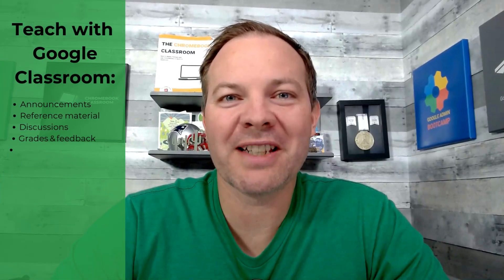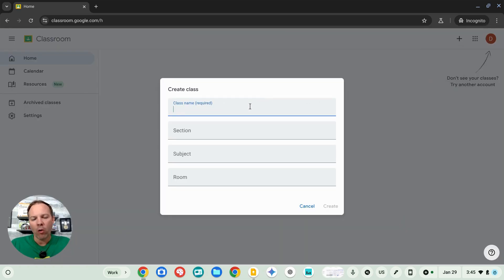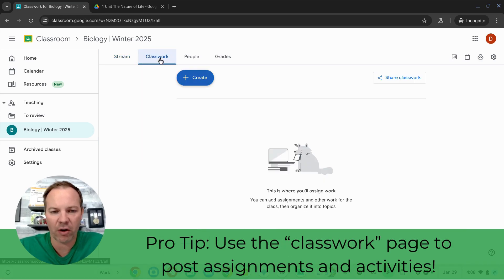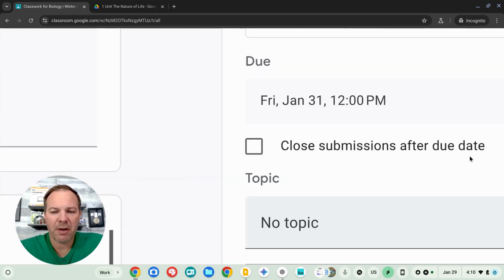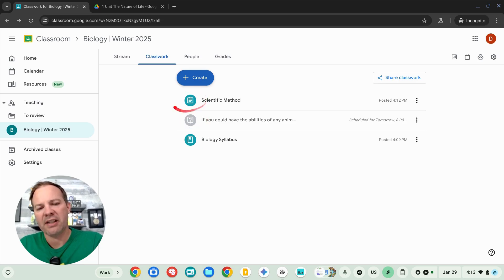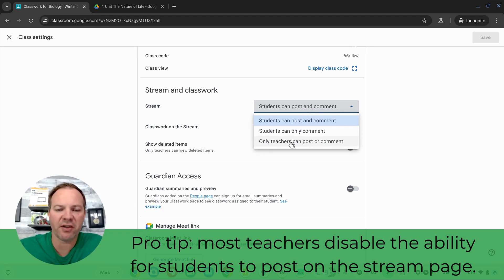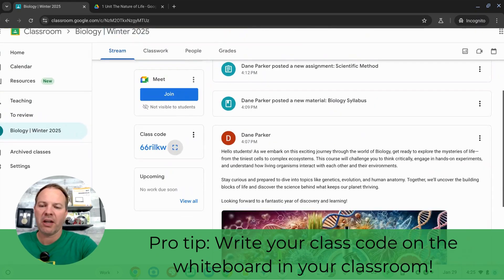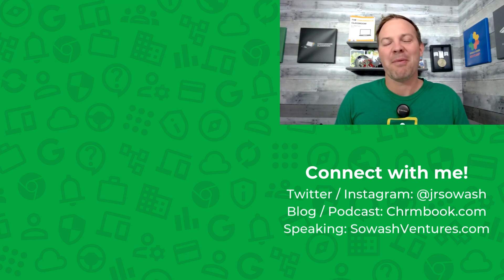Google Classroom For Beginners: Start Fast (With No Experience)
Google Classroom is the perfect free tool for organizing learning material for your class, club, or workshop. While it is popular for K-12 courses, you can use Google Classroom for all kinds of learning experiences!

Let me show you how to set up your class the right way so that you can avoid common, frustrating issues.

Table of Contents:
0:00 Intro
0:25 Getting started
1:25 Create your class
2:28 Post an announcement (stream page)
3:58 Creating assignments (classwork page)
5:00 Creating discussion assignments
6:39 Creating activities for students
8:11 Organize content with topics
8:36 Connect your favorite learning tools
9:33 Adjusting your class settings
11:36 Inviting students to your course
13:38 Advanced Google Classroom tips